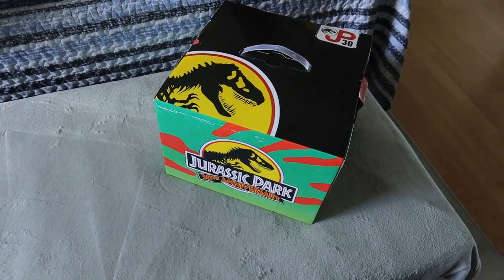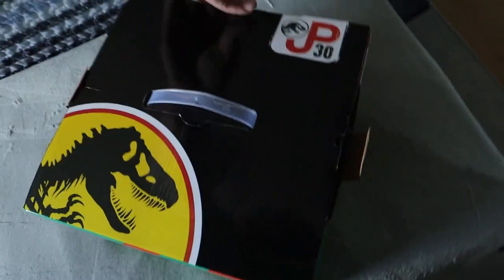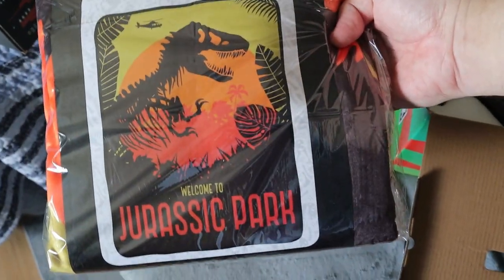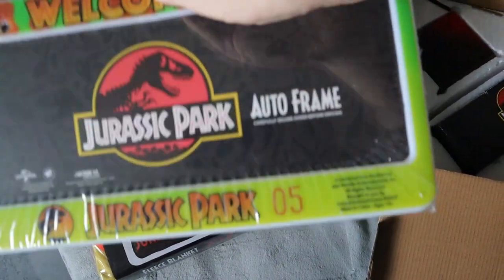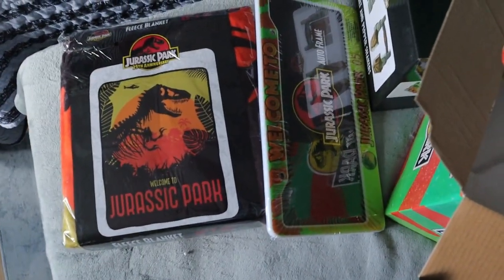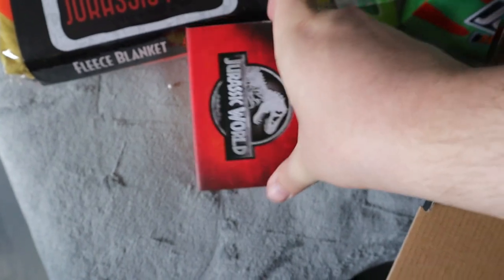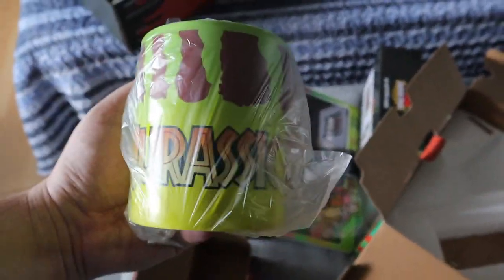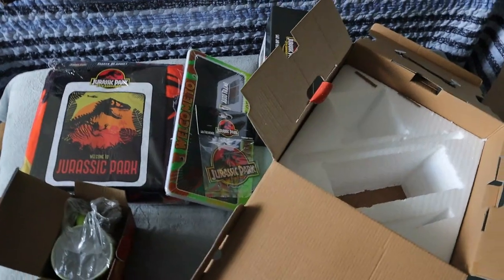JURASSIC PARK 30TH ANNIVERSARY MYSTERY BOX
What did we get?